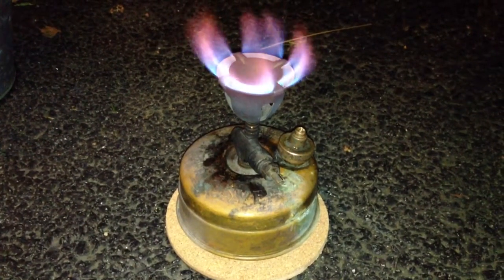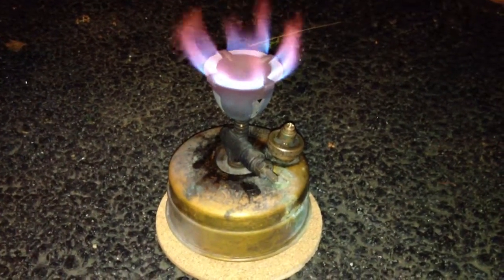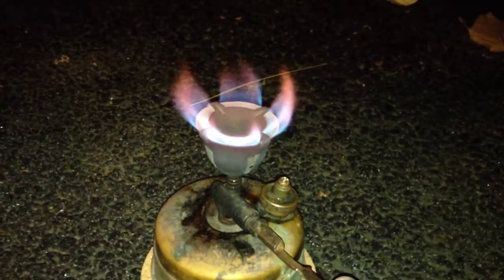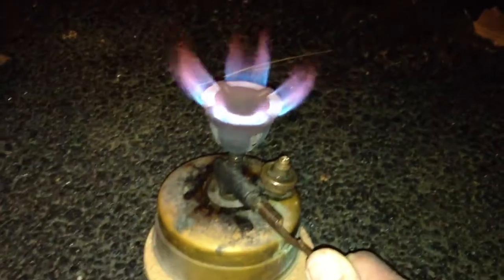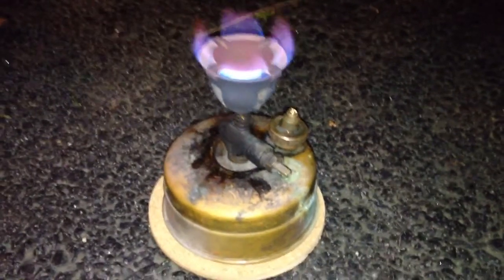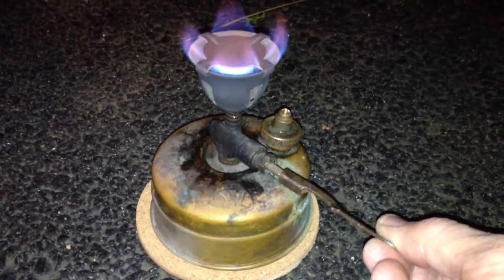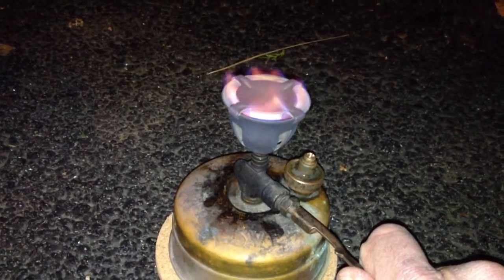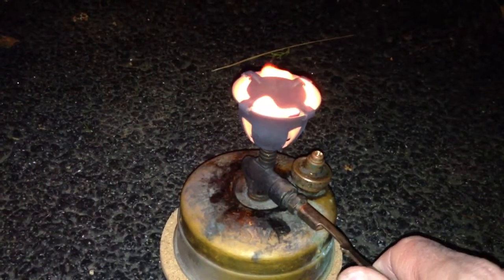Svea 123R 1st Burn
First lighting of a Svea 123R acquired on eBay. Had to replace the weak NRV spring with a stronger one to get the pip to seal so it wouldn't lose pressure through the fill cap. Temporary fix until new cap arrives.